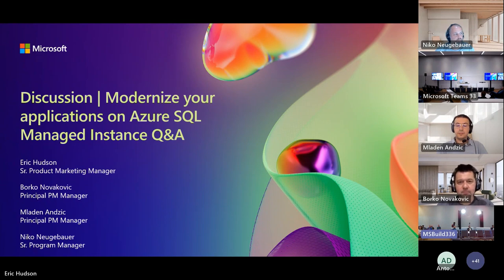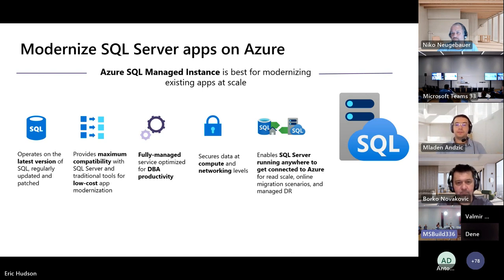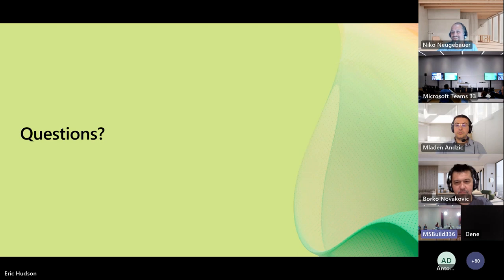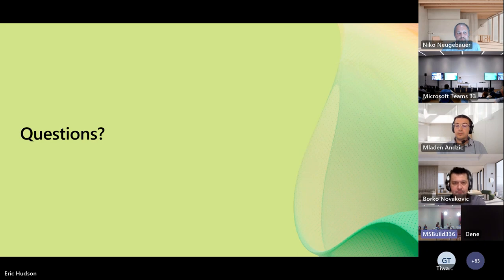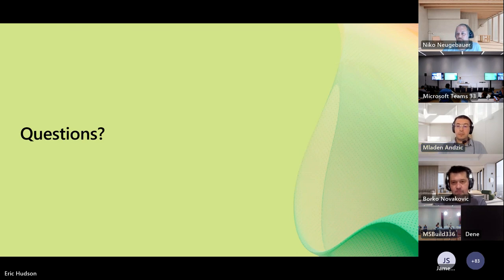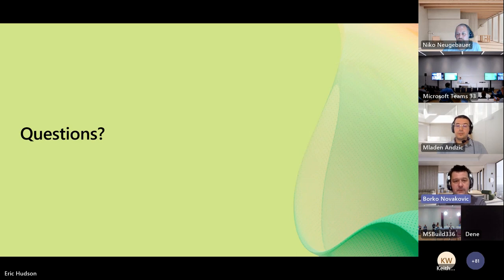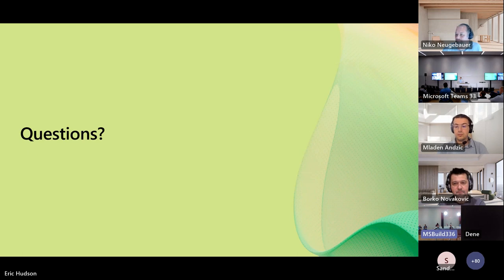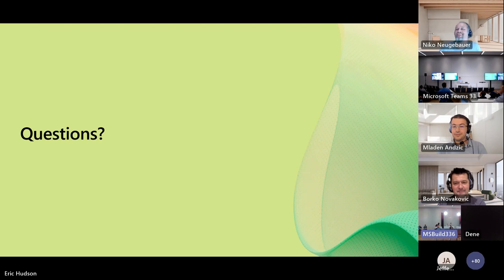Modernize your applications on Azure SQL Managed Instance Q&A | DIS243H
Have you wondered how your SQL Server-based applications can benefit from a cloud database service, but not sure how to start? Bring your questions to our panel of experts, who can help you understand how to migrate to Azure SQL Managed Instance and unlock new performance, capabilities, and cost savings.

*Speakers:*
 * Mladen Andzic
 * Shawndell Elfring
 * Eric Hudson
 * Niko Neugebauer
 * Borko Novakovic
 * Mikayla Soucie

DIS243H | English (US) | Data platform